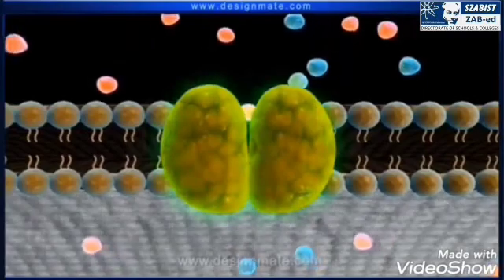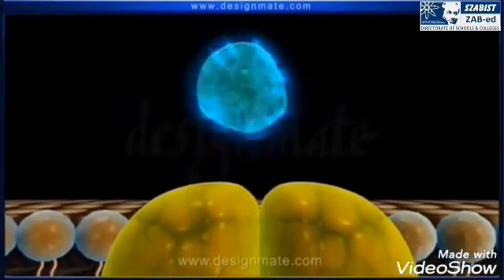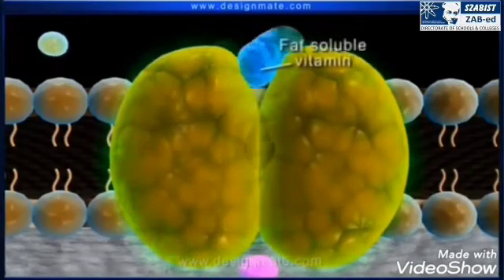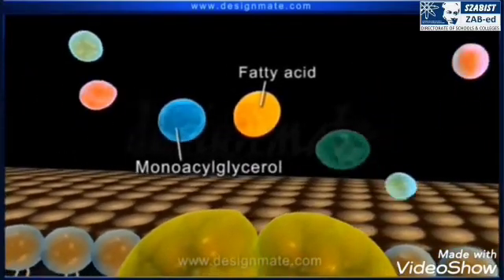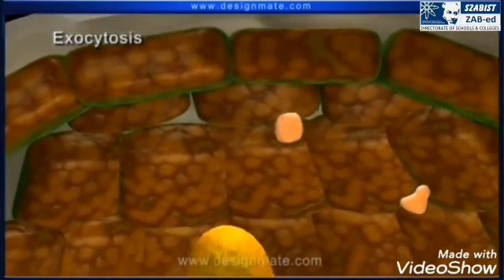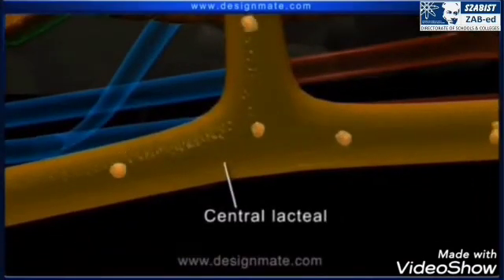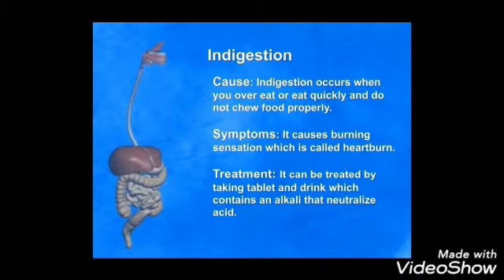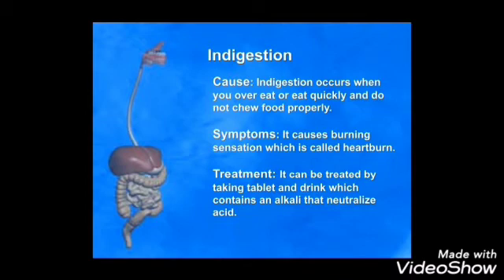About digestive system full process and organs labelling